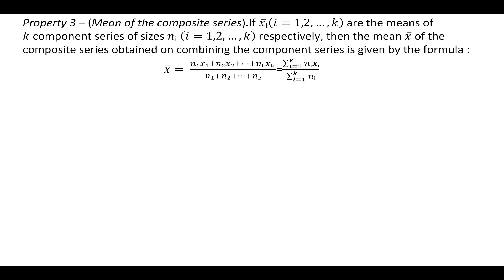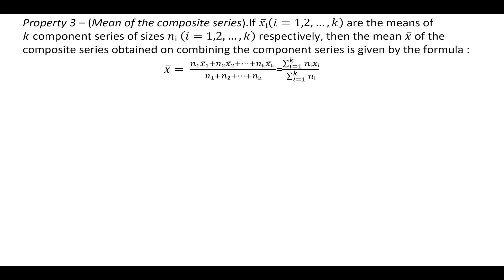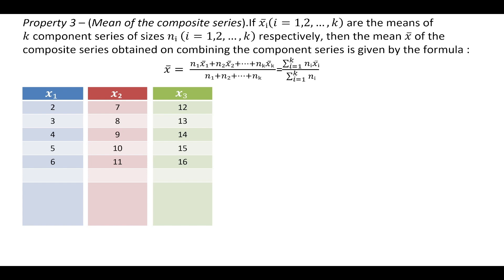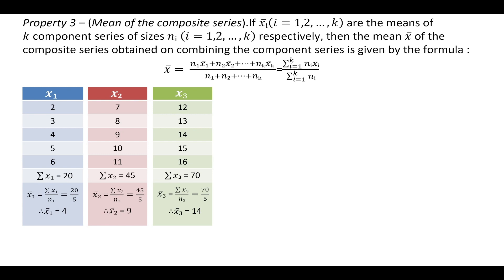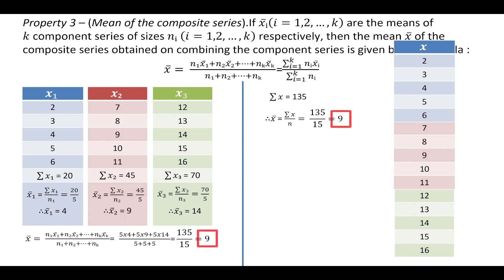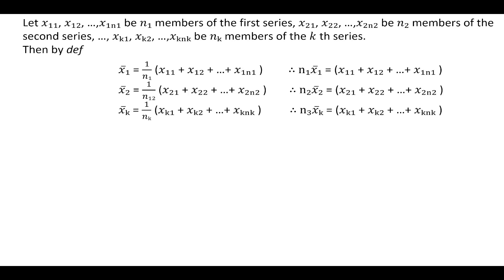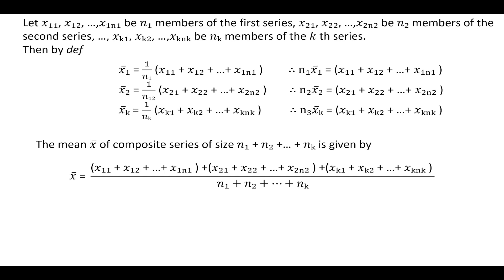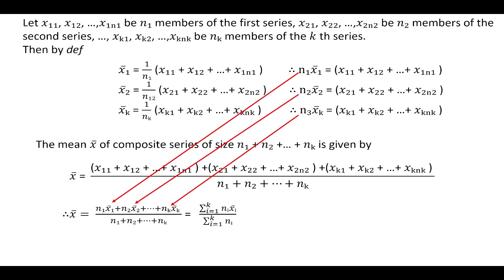Properties of Arithmetic Mean - 3, Statistics, SPPU Pune University, AI & Data Science, Lec 16.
In this video, I break down the numerical and theoretical aspects of Property -3 of Arithmetic Mean in a language that makes complex math concepts a walk in the park. From understanding the property numerically to grasping its theoretical significance, this video is a must-watch!